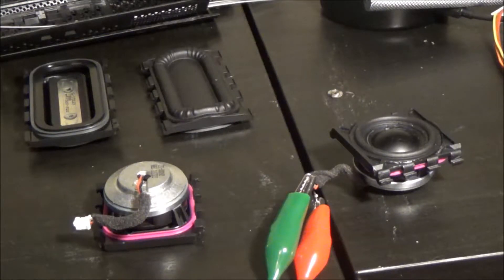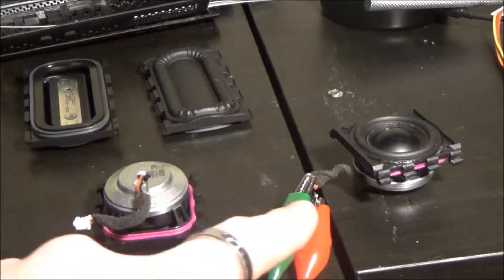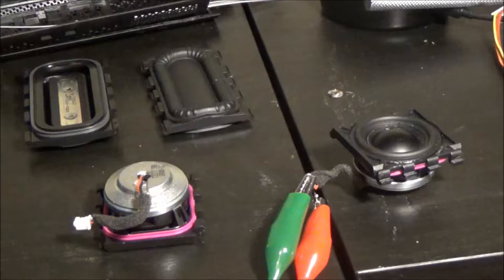Ultimate Ears bluetooth speaker driver test.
BOOM 2 speaker. This speaker driver is hard to access inside a durable case, but very common. it has a good design, but the chip unfortunately over-processes the sound, making the thumps sound like knocks on a table.